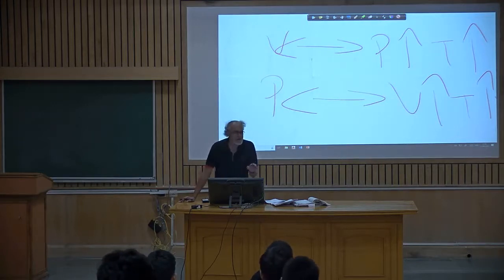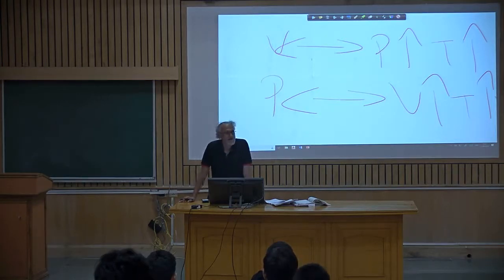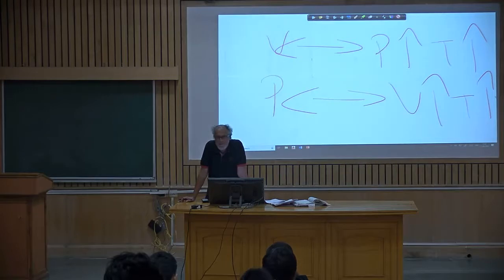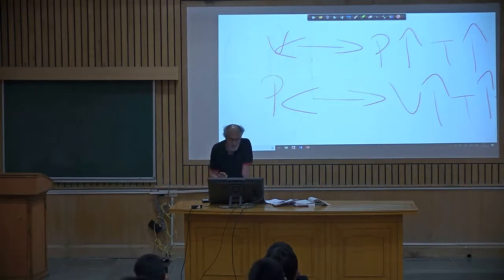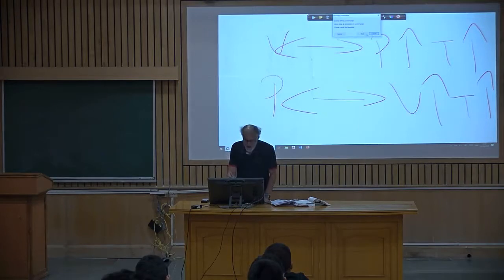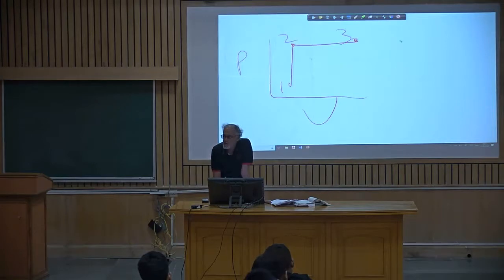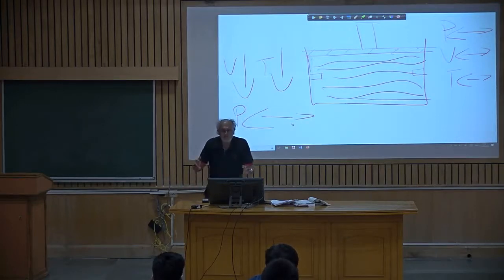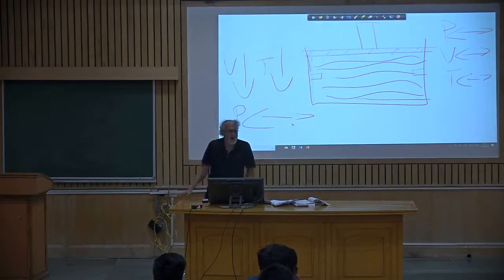Heat Capacity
Heat capacity: concept, features and significance